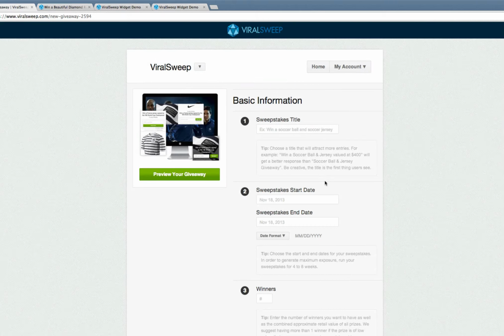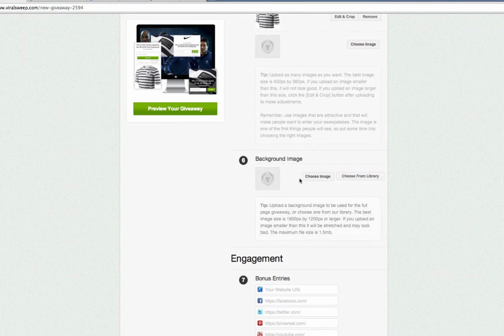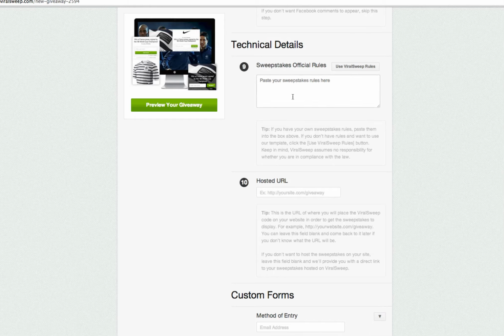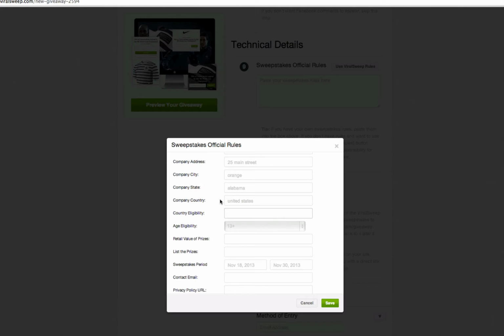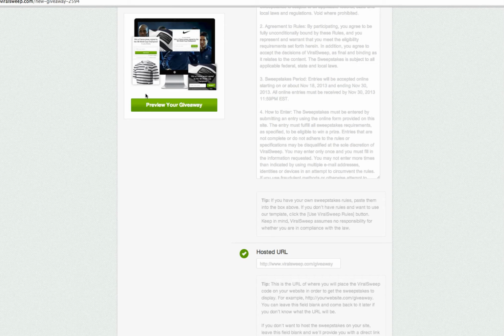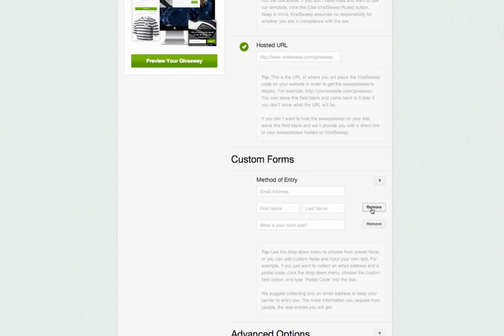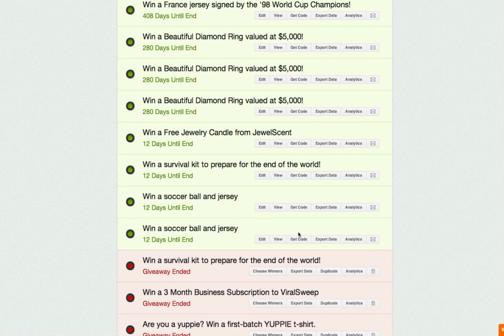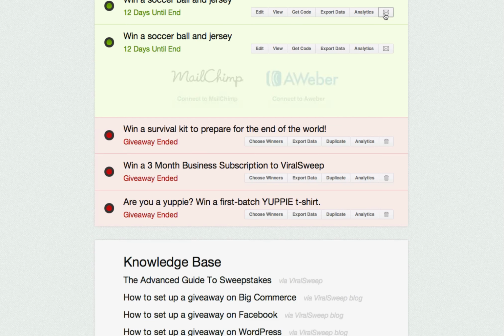Creating your first giveaway with ViralSweep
This is an overview of how to create your first giveaway with ViralSweep.